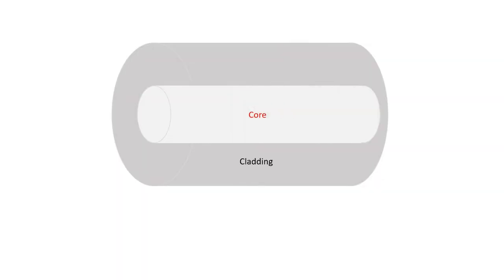Fiber Optic Overview & how it works? / Optics / MM / SM / Illustration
Fiber Optics are widely used in the telecommunication industry. Fiber cables form the backbone of the telecommunication system infrastructure. The internet at the speed we have today, would not be possible without optical fibers.

There are 2 main types of fiber optics: Single Mode (SM) and Multi Mode (MM). This video gives an overview about the basics of fibre optics.